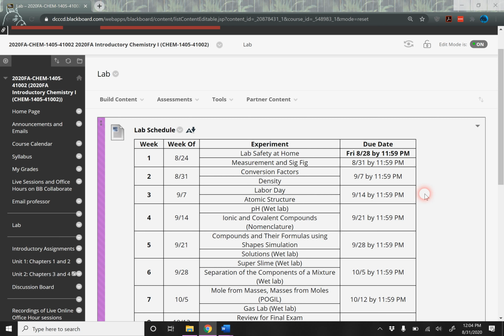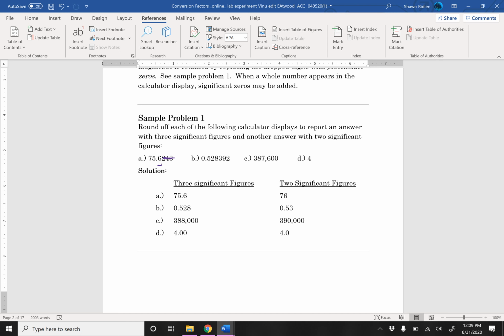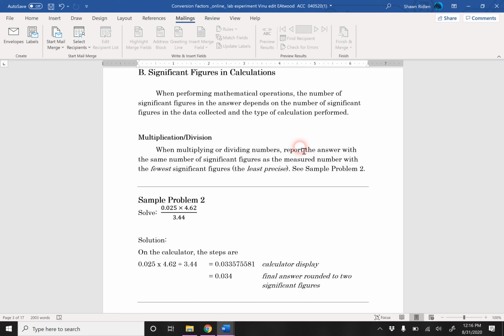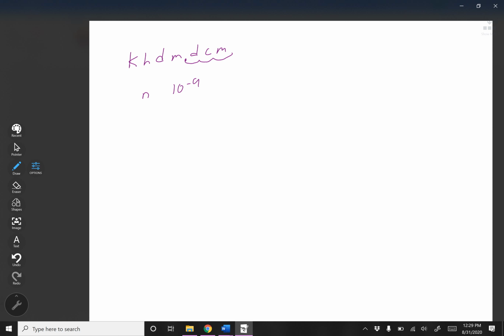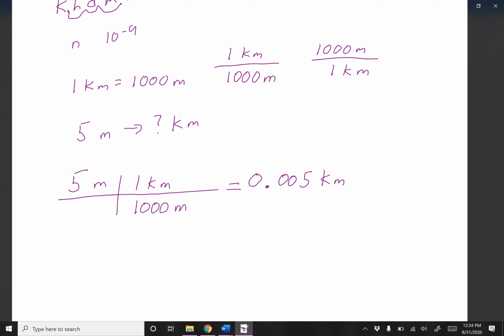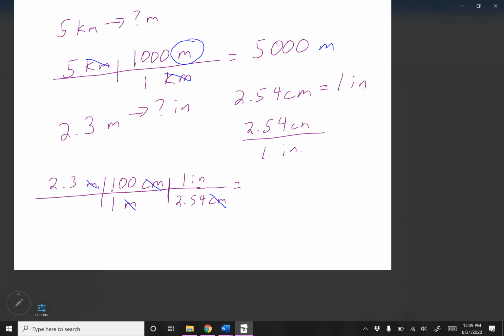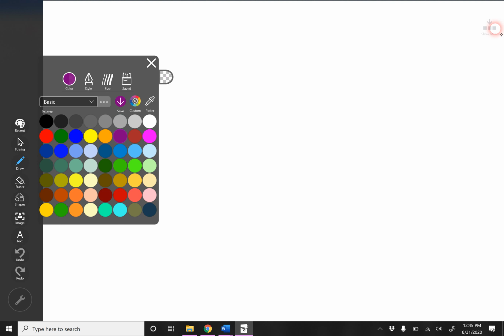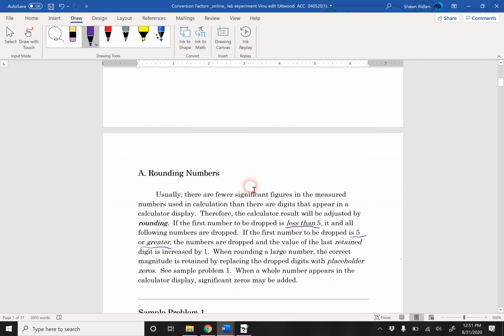Conversion Factors 1405 Fall 2020